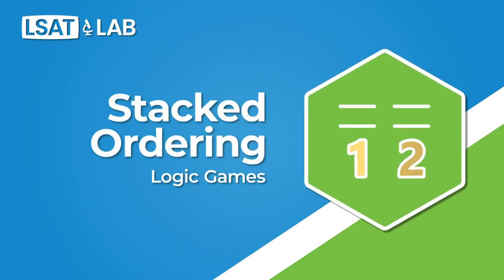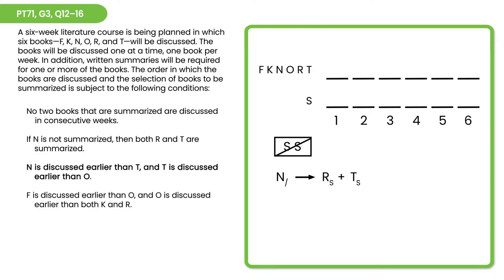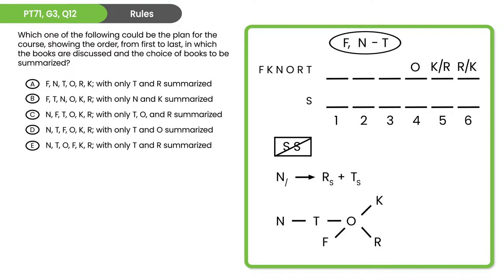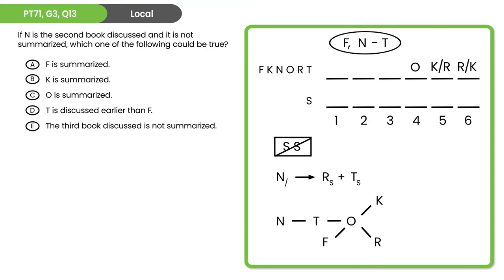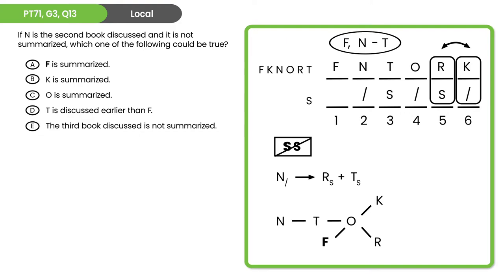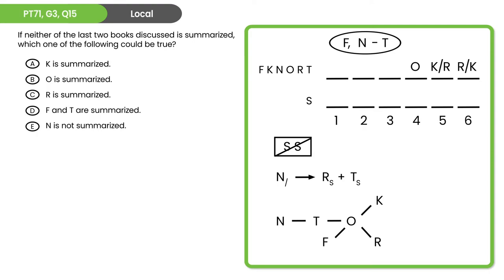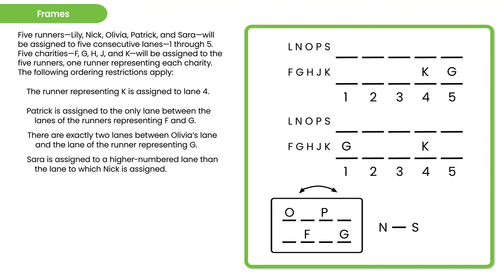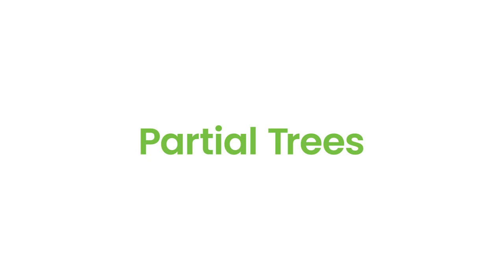Stacked Ordering | LSAT Logic Games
In Stacked Ordering games a good organization reveals hidden inferences which are the key to quickly solving this game type. This lesson looks at how to spot one of these games, how to set one up, and when to use frames.

0:00 Intro
0:14 Frequency
0:41 The Process
1:32 Game Board
3:20 Rules
5:12 Inferences
7:19 Question 12
11:39 Question 13
14:24 Question 14
18:45 Question 15
21:22 Question 16
26:24 Frames
27:14 Blocks
32:20 Partial Trees
36:40 Summary

Experience the power of personalized learning when you take a free practice digital LSAT.